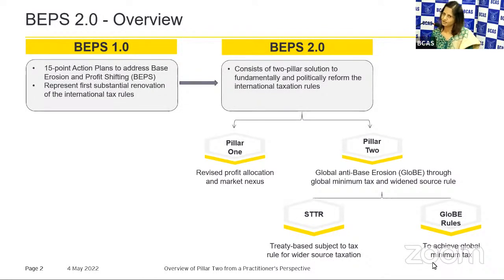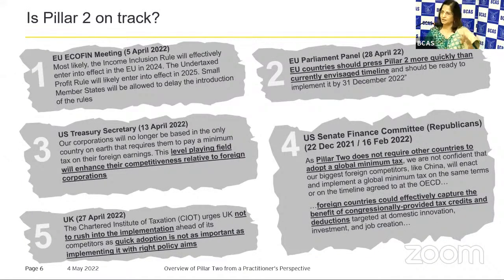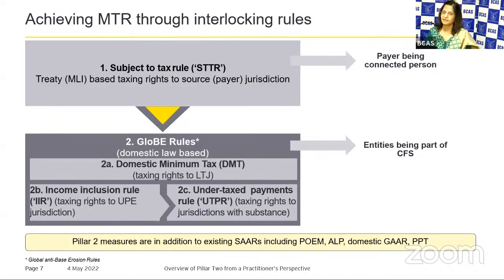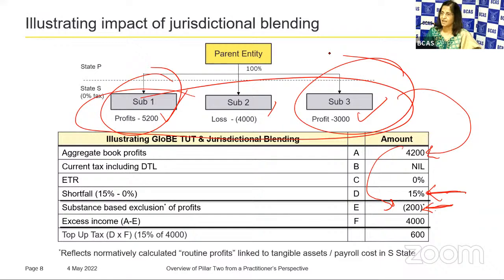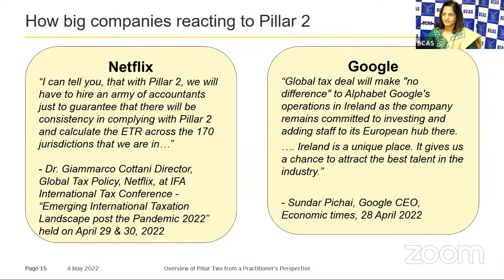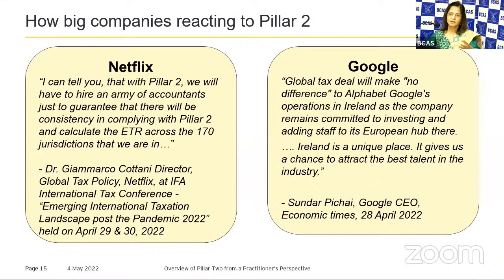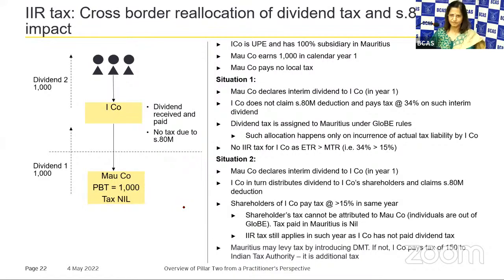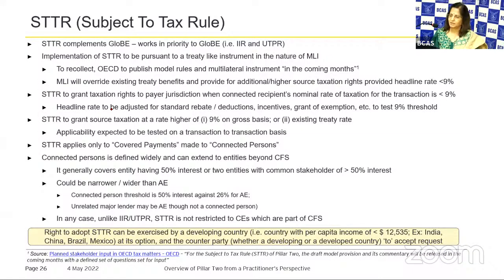Lecture Meeting on “Overview of Pillar Two from a practitioner’s perspective"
Bombay Chartered Accountants’ Society

Speaker - CA Geeti Jani